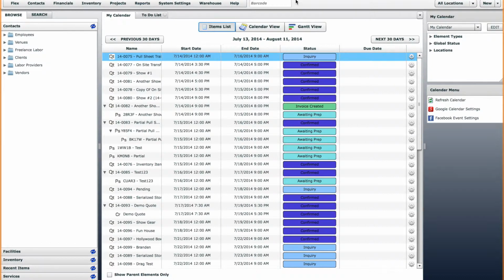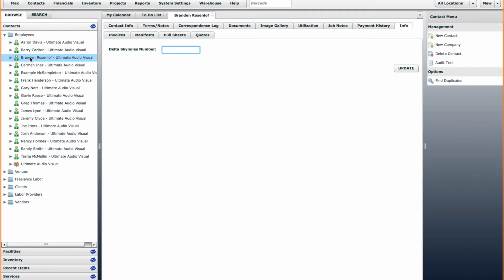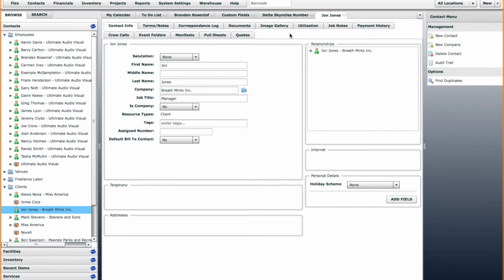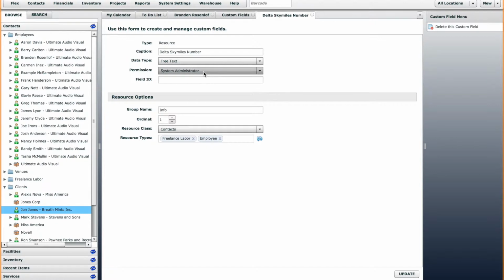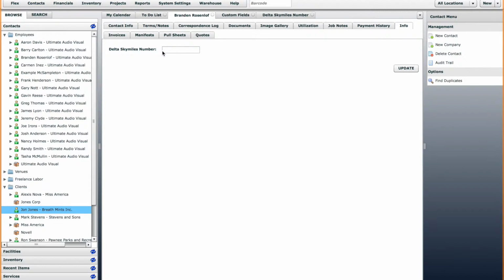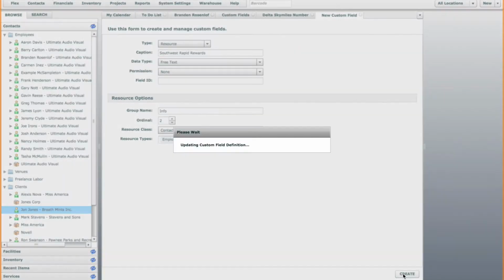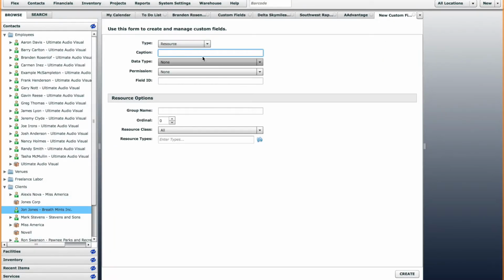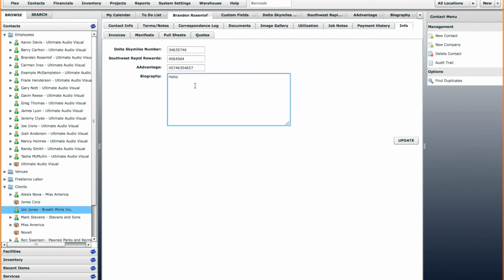Webinar - Create Custom Fields for Contacts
Flex Rental Solutions